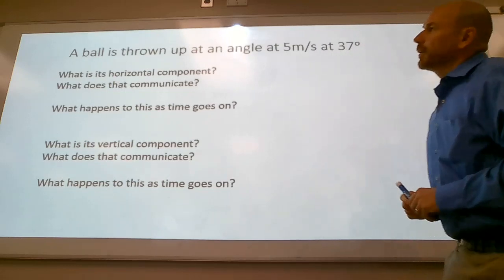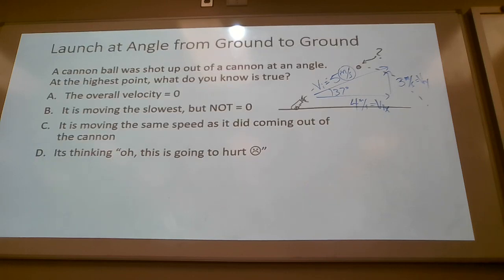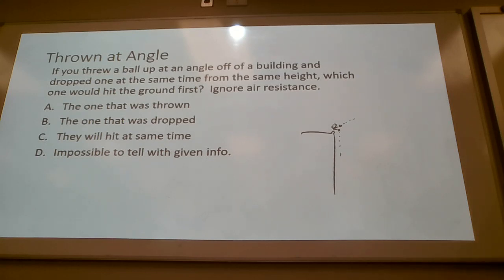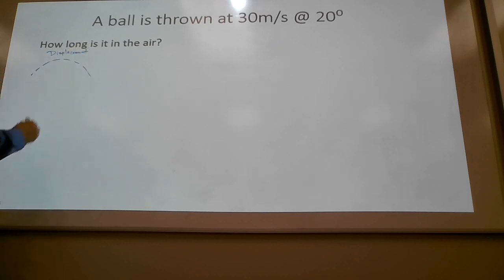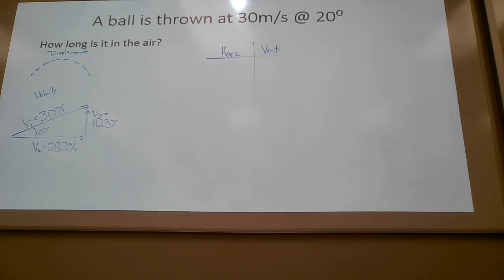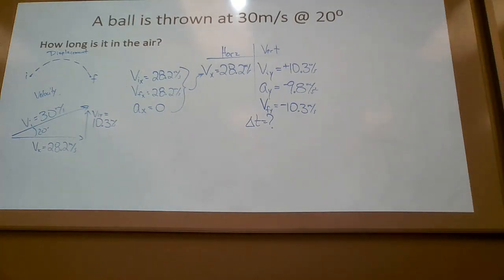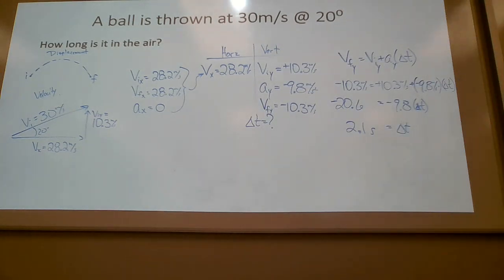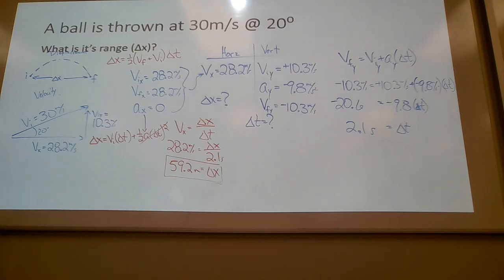Projectile Motion Sep 28, 2023